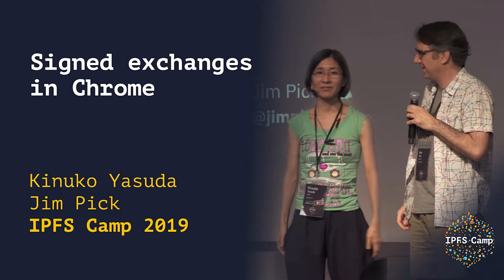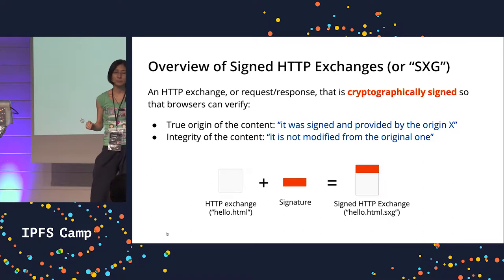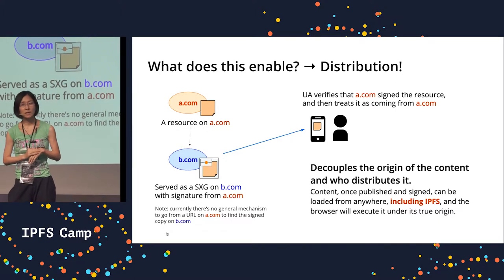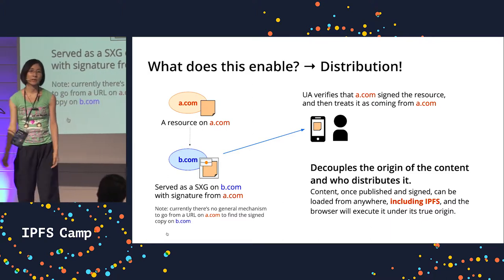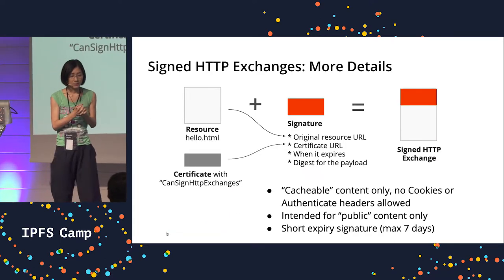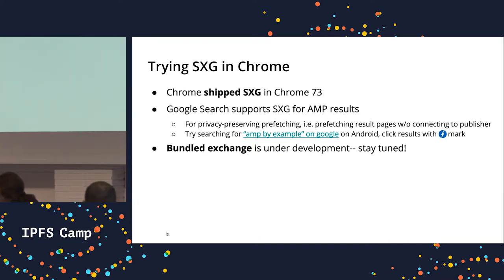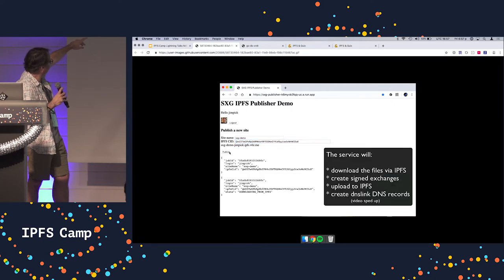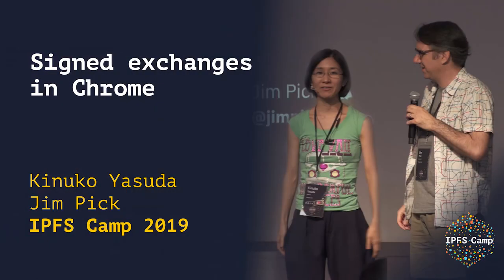Signed exchanges in Chrome - Kinuko Yasuda & Jim Pick